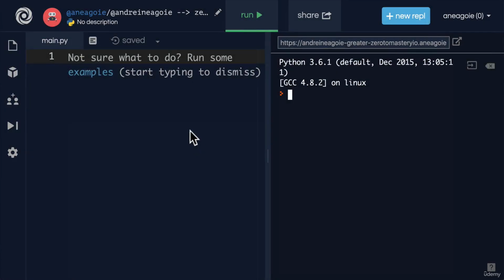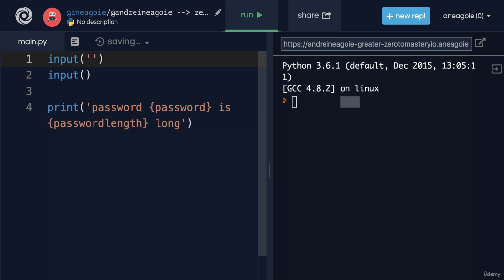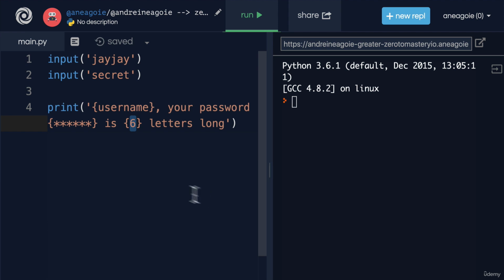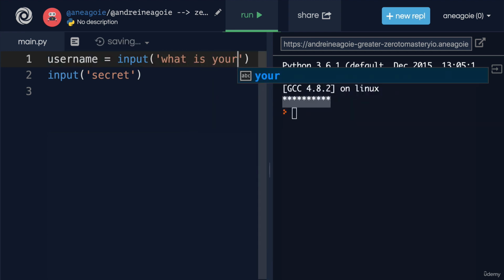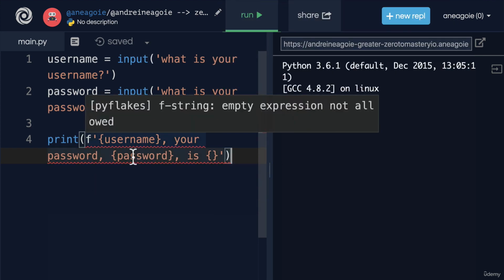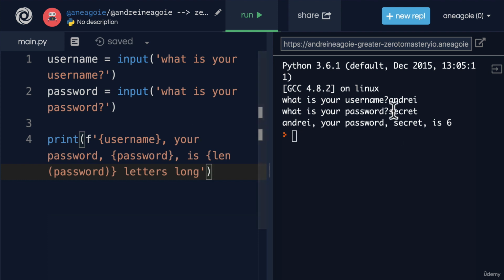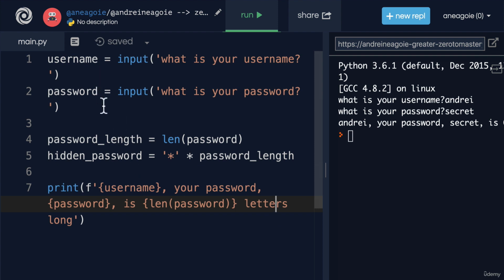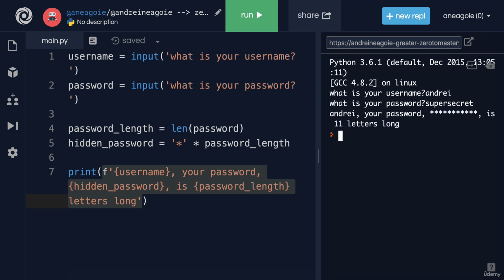Exercise Password Checker- python basics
Python is one of the most sought-after programming languages ​​in the job market. Surprisingly, it is also easy to learn and master Python. This Python tutorial for complete beginners in English will focus on teaching Python concepts from scratch